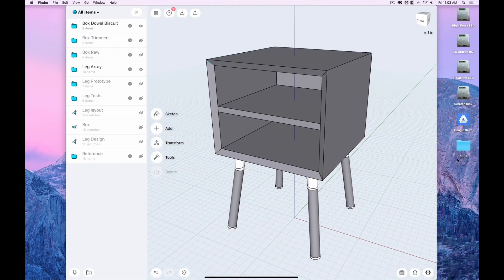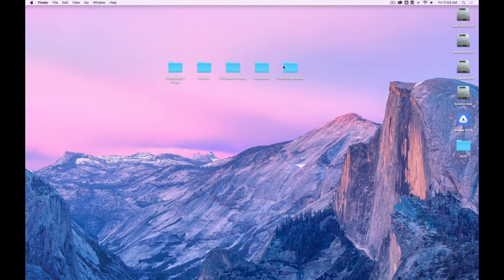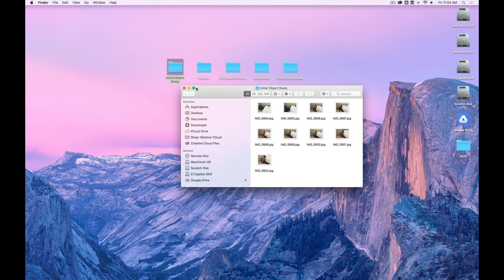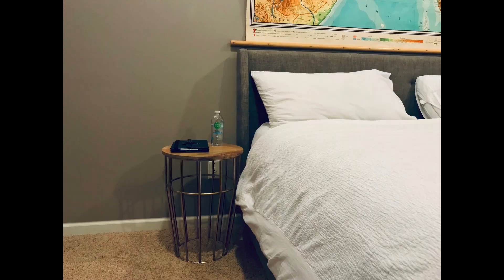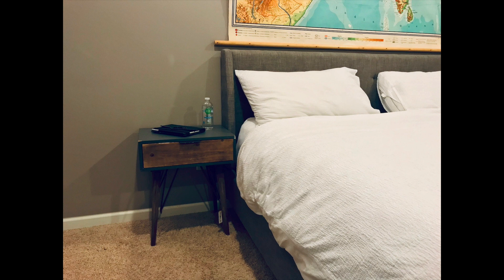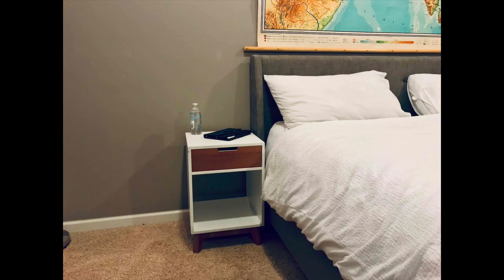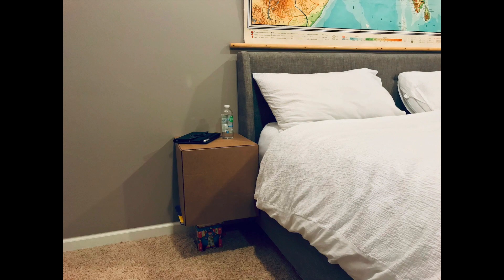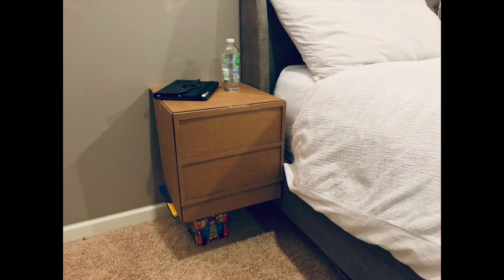Manufacturing furniture | 3D design webinar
Learn a 6-step process for designing and manufacturing wood furniture.

This tutorial series is led by Wayne State Industrial Design Professor and Autodesk Expert Elite educator Claas Kuhnen.